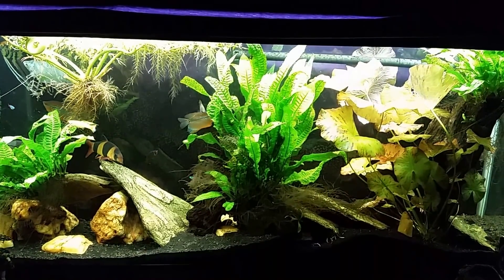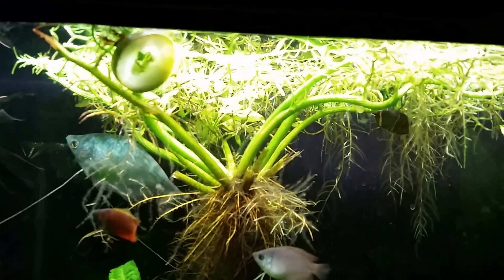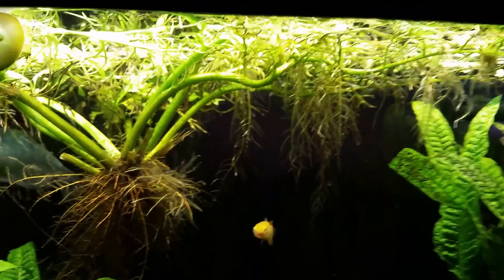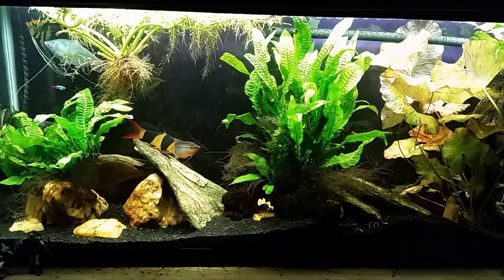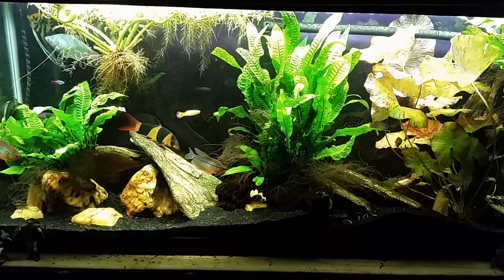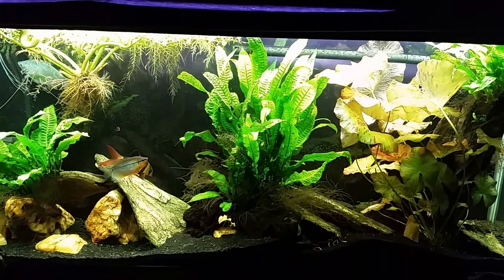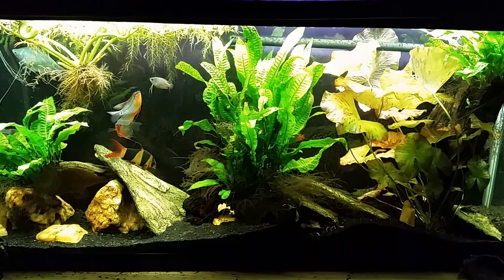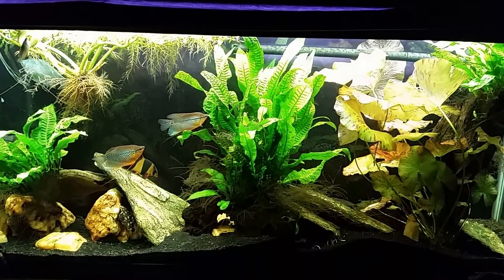Water Sprite Suffering From A Nutrient Deficiency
Seachem Equilibrium
I finally figured out what nutrient deficiency my water sprite wis sffering from. It's most likely a cal/mag (calcium Ca and magnesium Mg) due to my soft water.